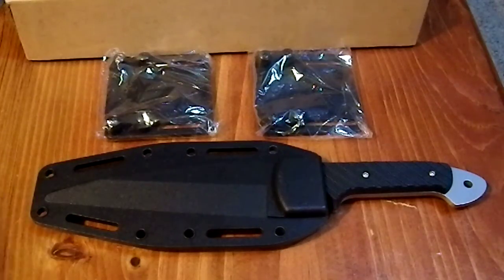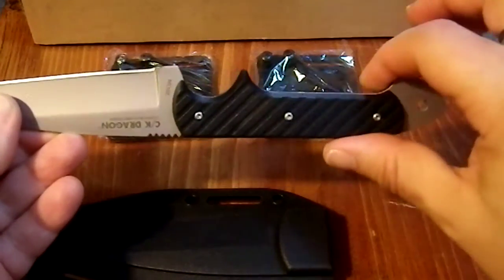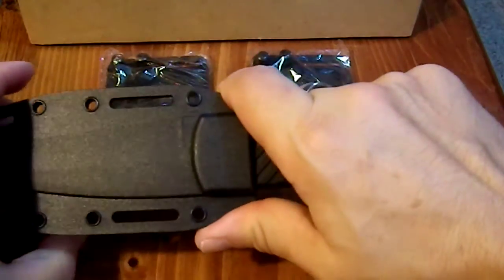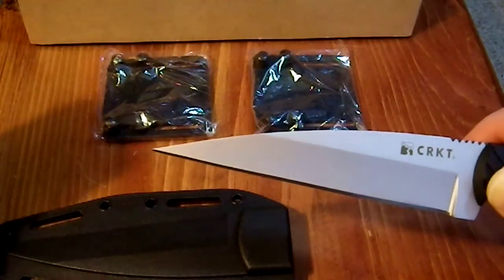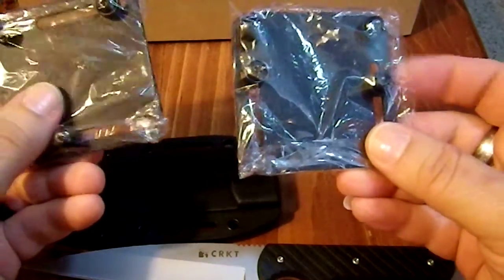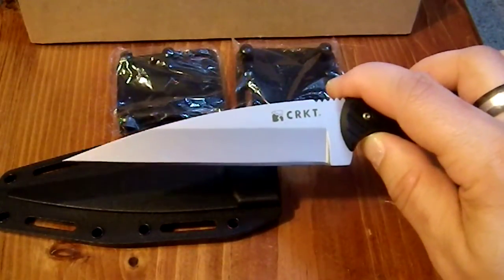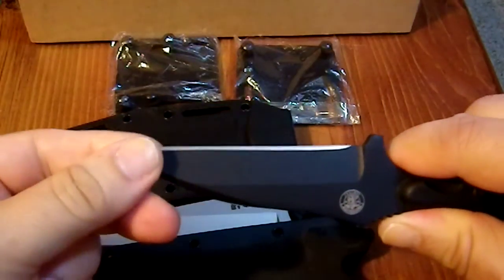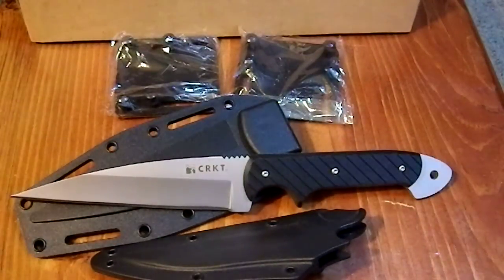Gear Talk: CRKT C/K Dragon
I review the Columbia River Knife & Tool company's, C/K Dragon.